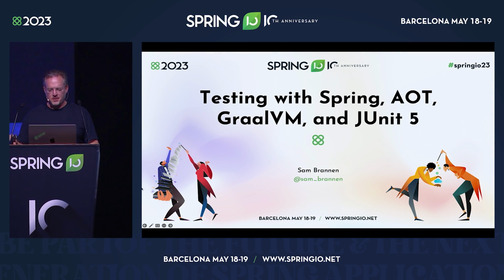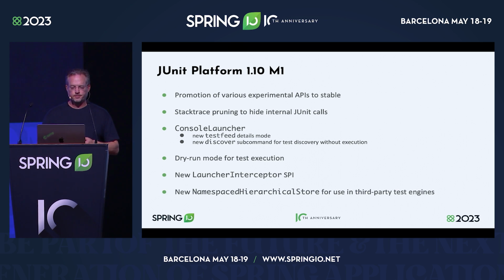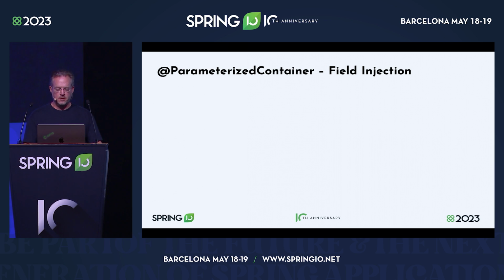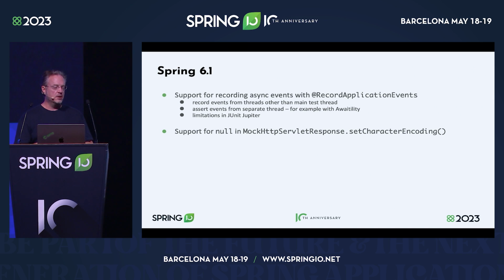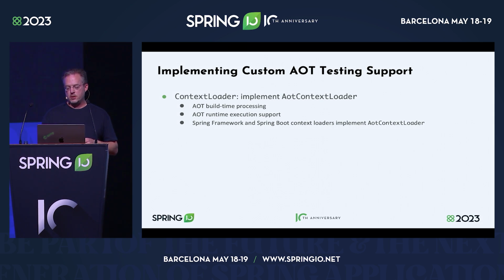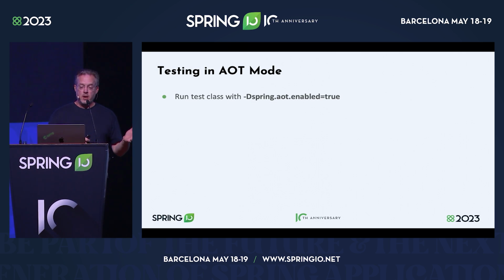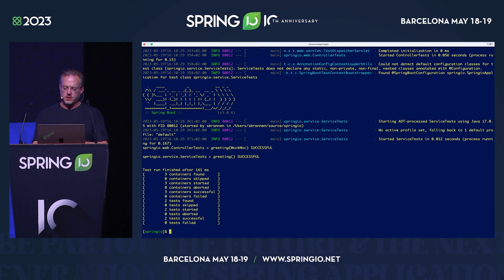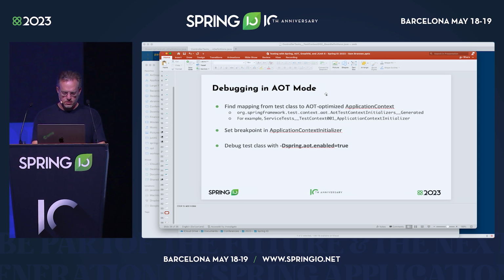Testing with Spring, AOT, GraalVM, and JUnit 5 by Sam Brannen @ Spring I/O 2023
This talk will focus on the latest testing features in Spring Framework 6.0.x as well as JUnit Jupiter 5.9.x and the upcoming JUnit Jupiter 5.10.

In addition, this talk will provide attendees tips on how to test a Spring application in AOT mode as well as within a GraalVM native image.